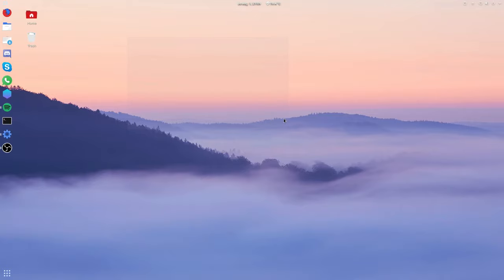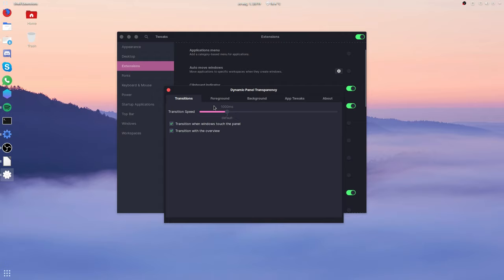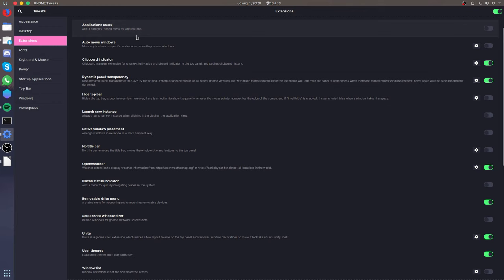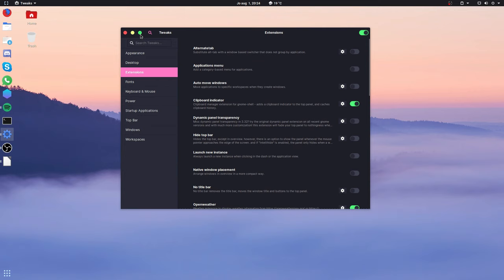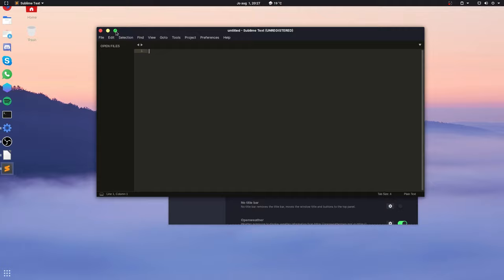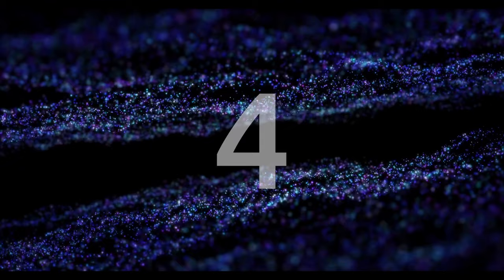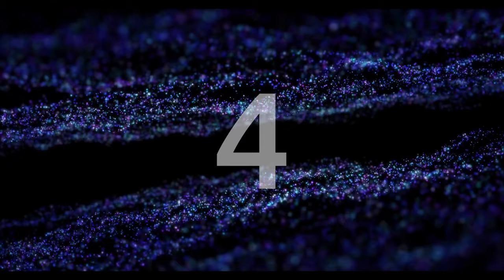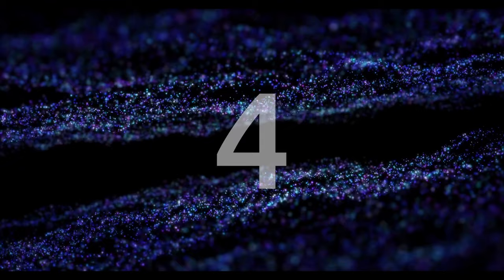Top 6 Gnome Shell Extensions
Gnome shell extensions are a great way to improve your productivity and the looks of your desktop, but some extensions take a lot of performance from Gnome. In this video, I will show you the 6 Gnome Shell extensions I use on my computers and which have minimal performance impact.